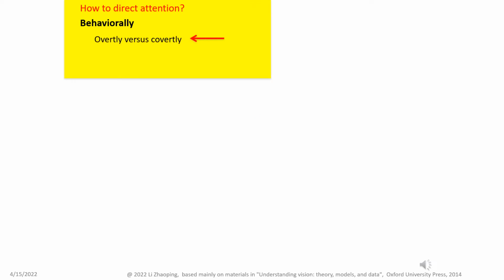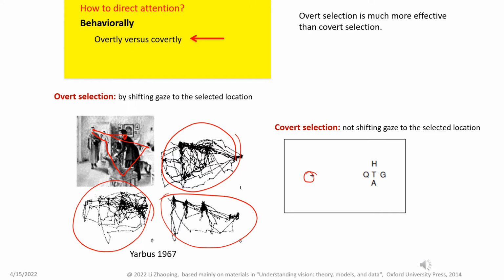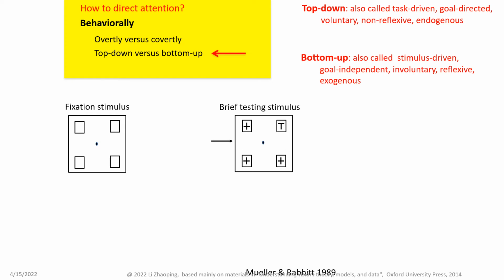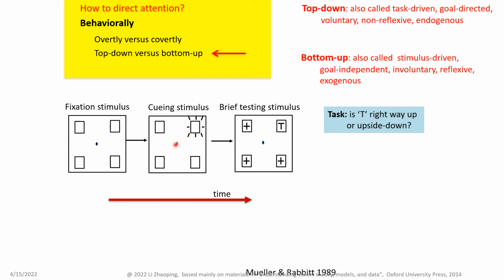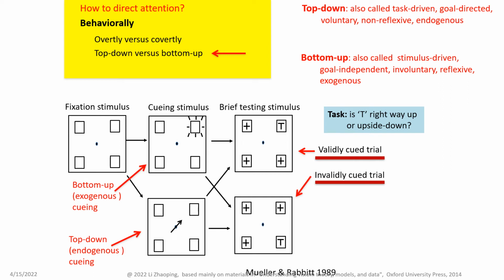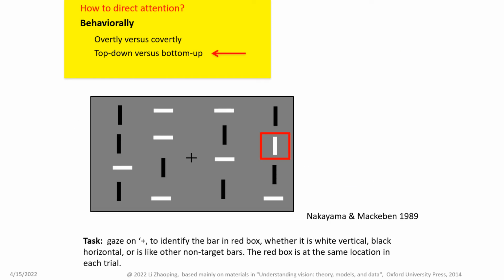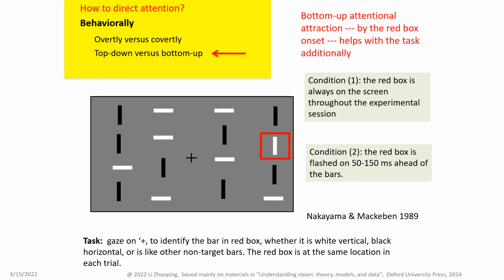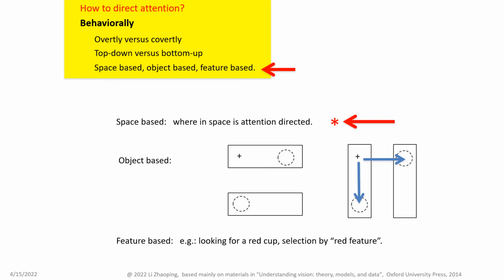Chapter5 V1SH Lecture 2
Understanding vision book:  Chap 5, Attention, Saliency, and V1, 2: how to direct attention behaviorally,